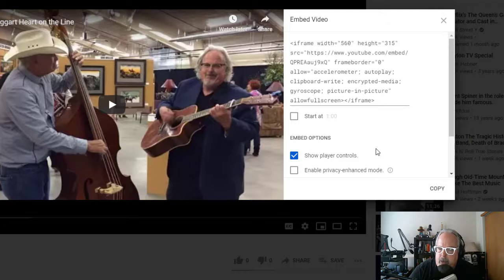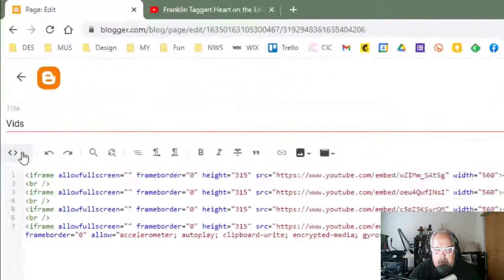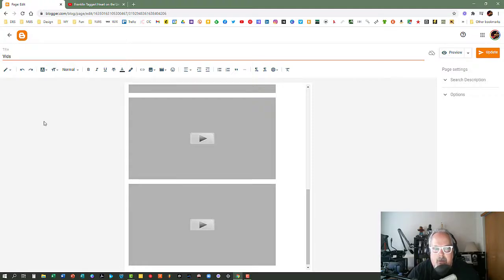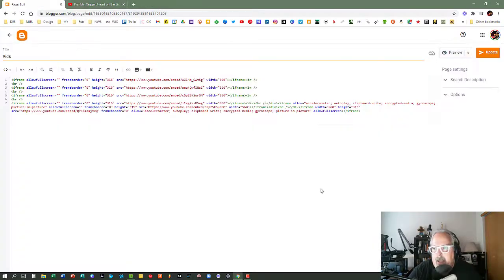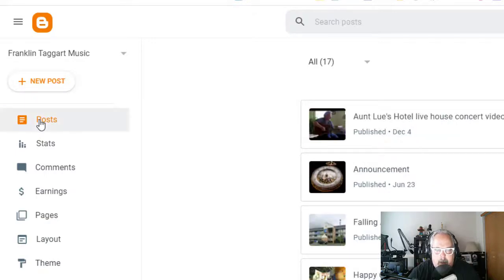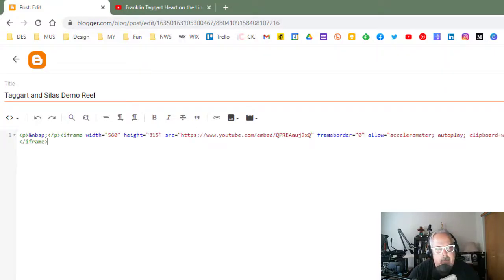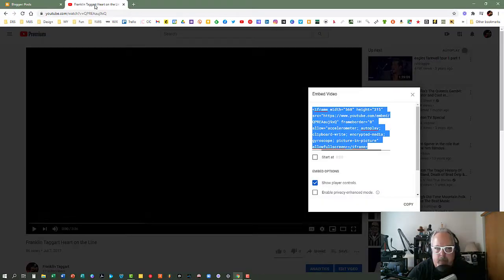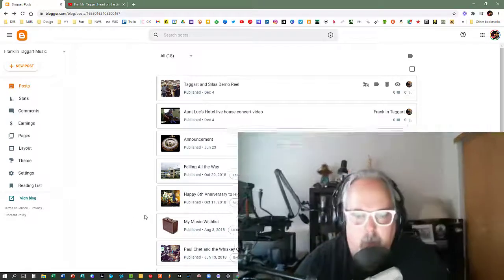Embed a YouTube Video on a Blogger Page or Post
For those who use Blogger for blog or website hosting - this tutorial teaches you how to embed a YouTube video on your Blogger page or post. Instead of sending people away from your site to YouTube to watch your videos, embedded videos can be watched right on your website. With a few simple steps you can copy and paste a code from YouTube onto your Blogger page or post and your video will be ready to share.

If you're a Blogger user and you need help with setting up your site, please get in touch and I'll create a tutorial video for you.

I offer practical help to creative people who want to earn a sustainable and comfortable living from the things they create.